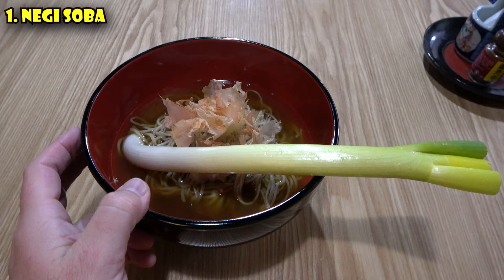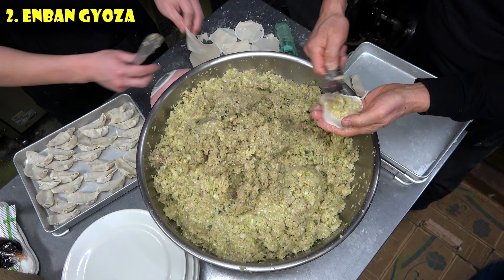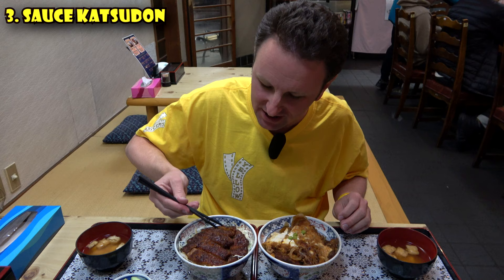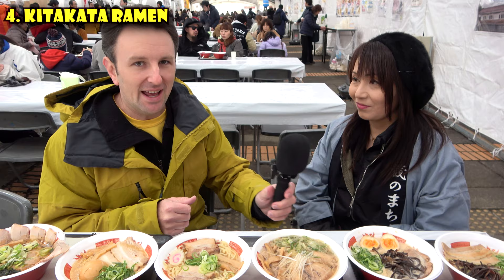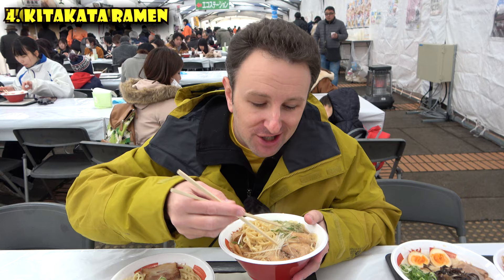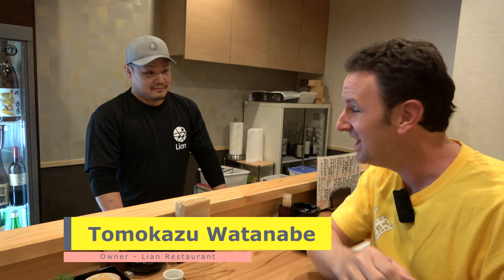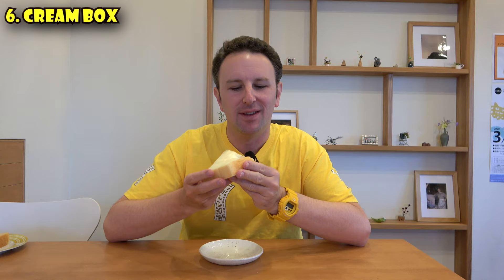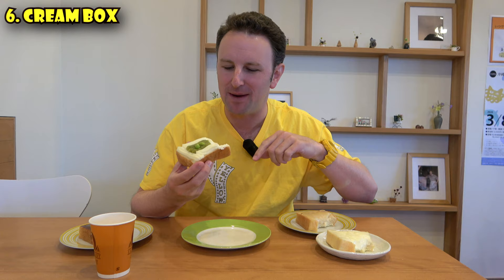6 Foods YOU Must Try in Fukushima Japan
The top 6 food specialties in Fukushima Prefecture Japan.  If you're looking for what to eat in Fukushima, this is the video for you!  In particular, these 6 dishes are specialties of the Fukushima region and they are all quite delicious.  EXPAND DESCRIPTION FOR LINKS TO RESTAURANTS IN THE VIDEO.

Yamamoto-26-1 Ouchi, Shimogo, Minamiaizu District, Fukushima 969-5207

Nishikicho-1-21 Iizaka, Fukushima, 960-0201

2-39 Uwamachi, Aizuwakamatsu, Fukushima 965-0034

42-2, Aza Yaji, Tajima, Minamiaizugun Minamiaizumachi, Fukushima 967-0004

1 Chome-132 Asakamachi Hidenoyama, Koriyama, Fukushima 963-0101